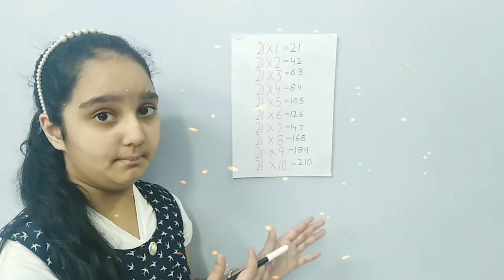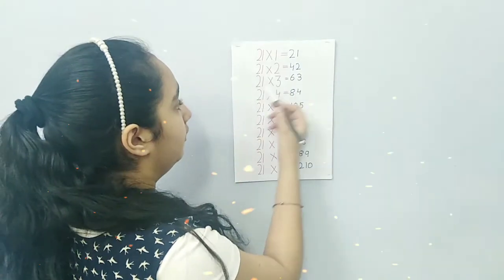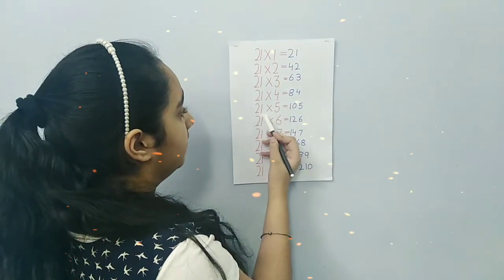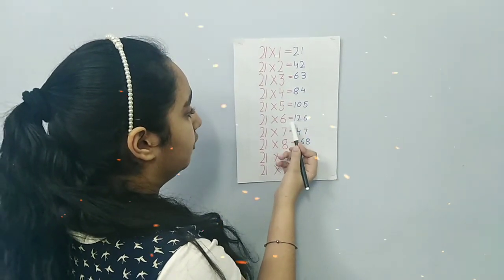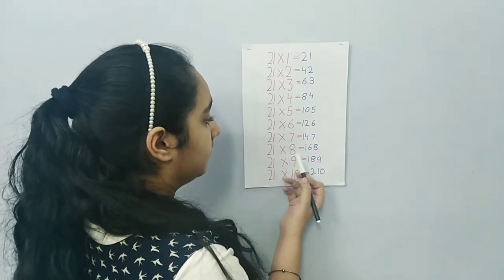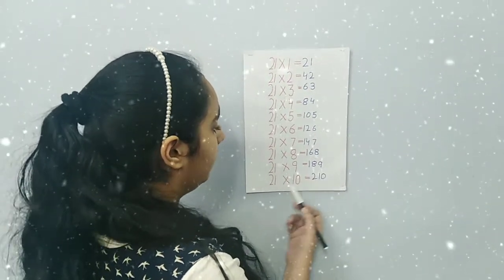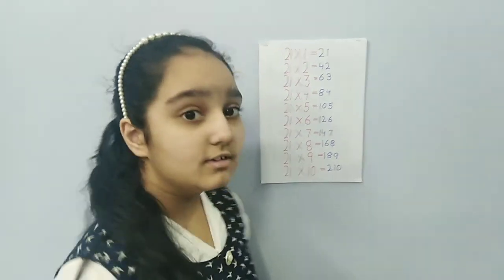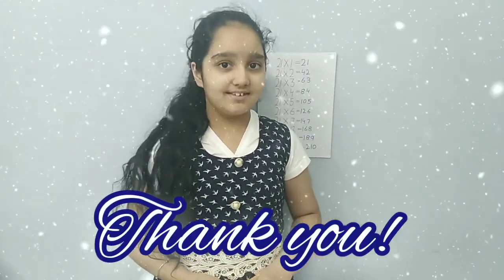How to write 21 Table easy trick l 21 Table l 21 table trick l math table in English l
21 Table in English l
Ekroop and Harjas Jass l